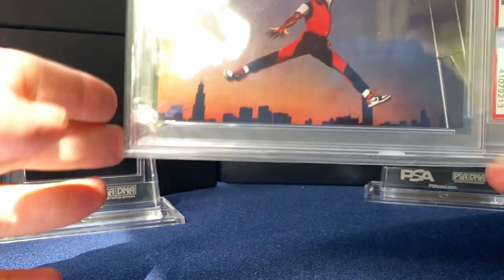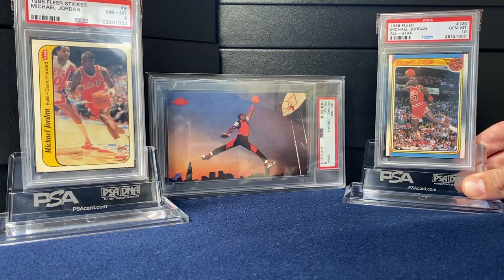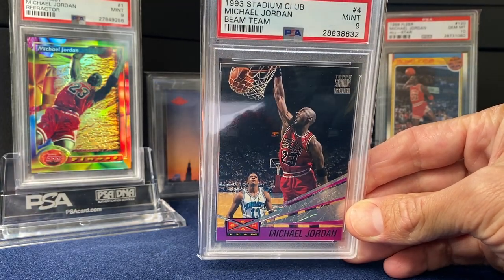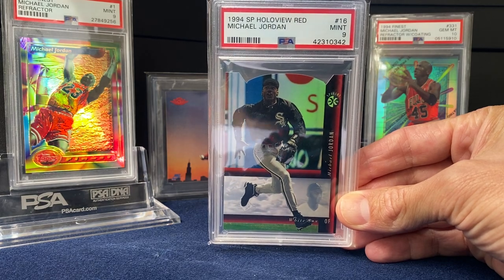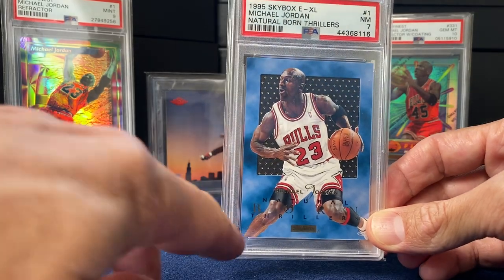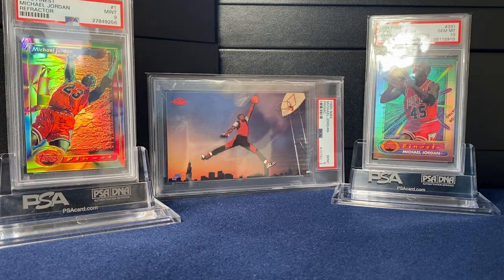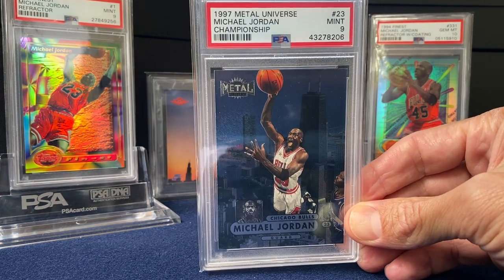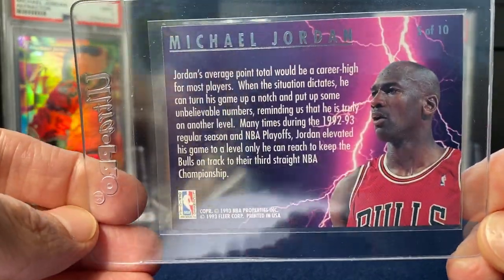Michael Jordan Card Collection: Refractors, 90s Inserts & PSA Slabs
Rummaging through my MJ PC ahead of "The Last Dance"